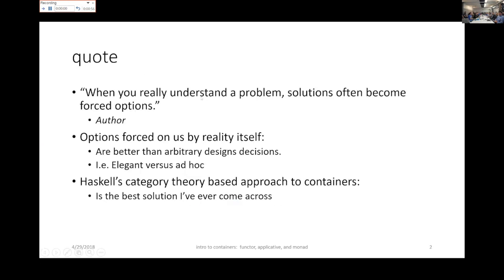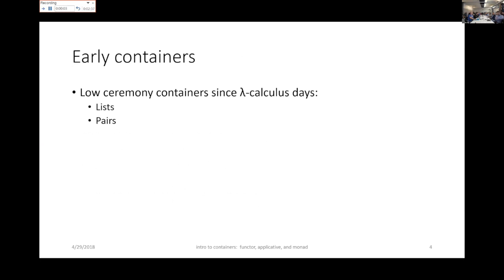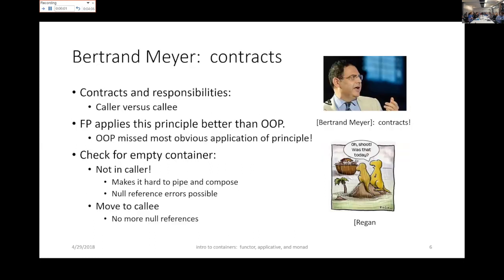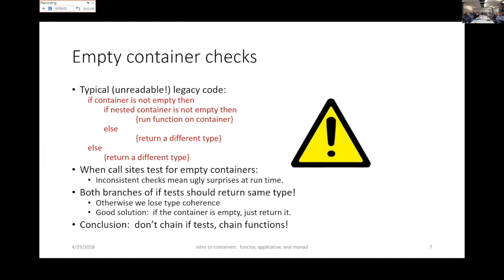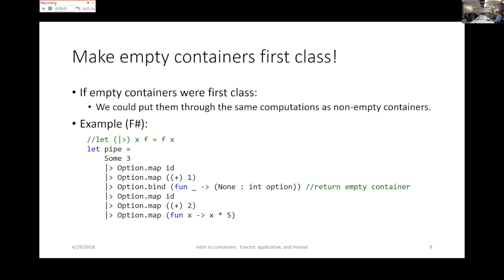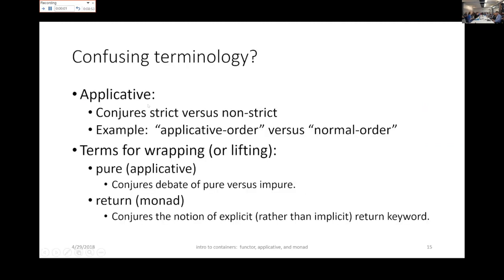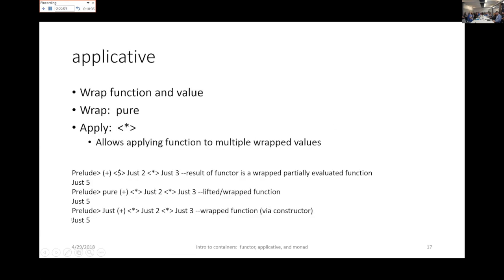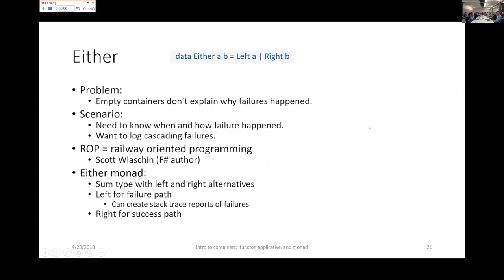André van Meulebrouck: Intro to containers: functor, applicative, monad